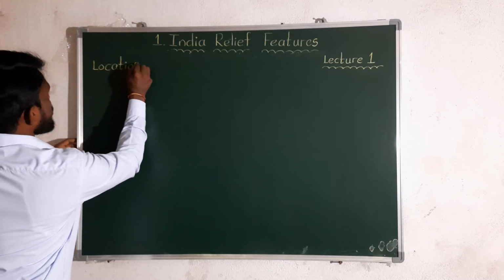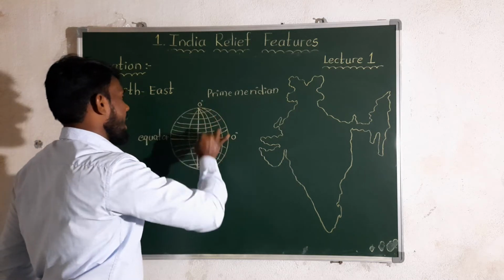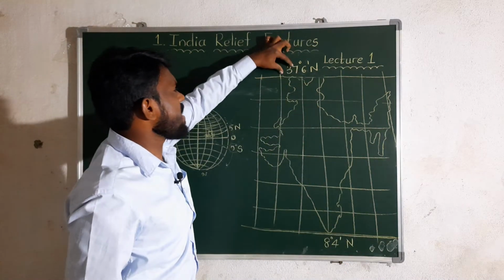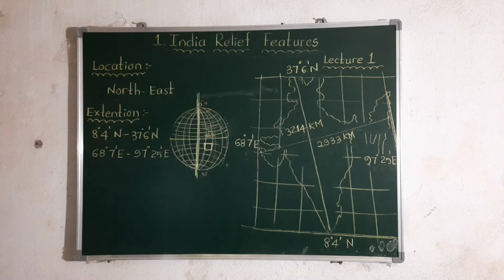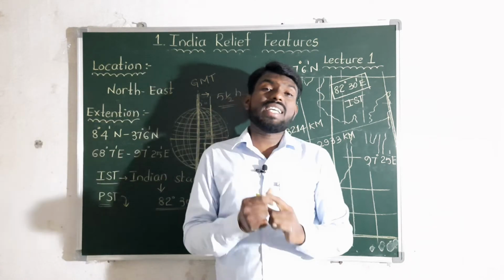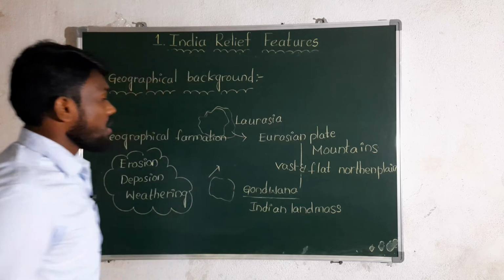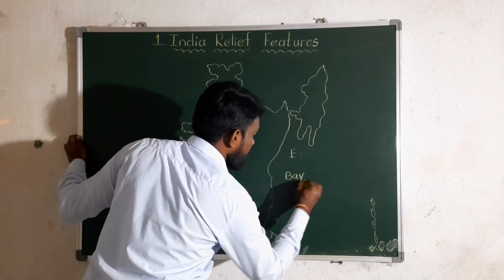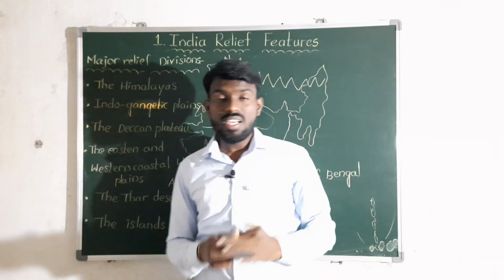India-relief Features,10th class,TS&AP SCERT NCERT